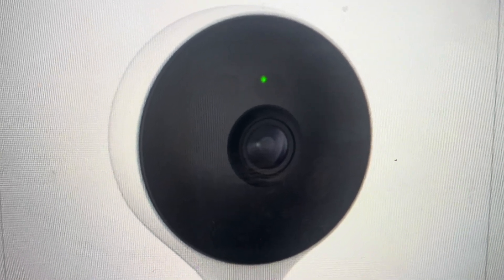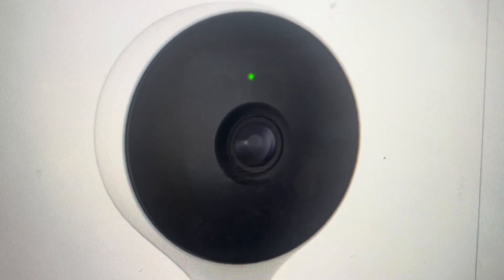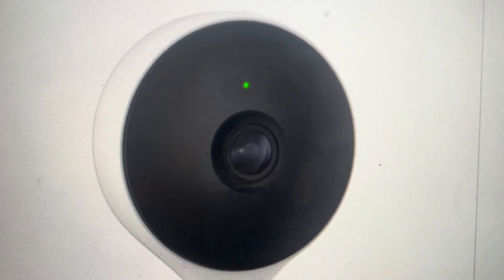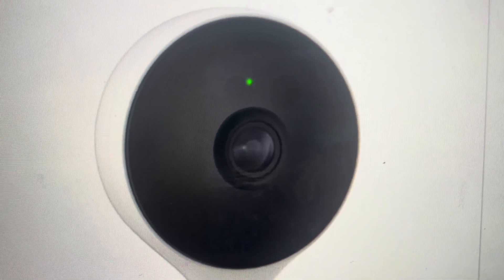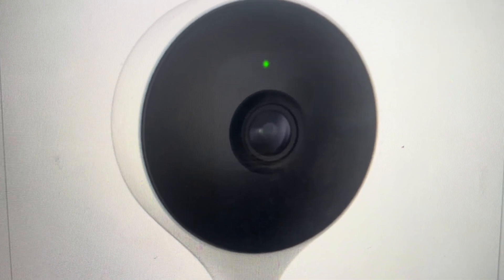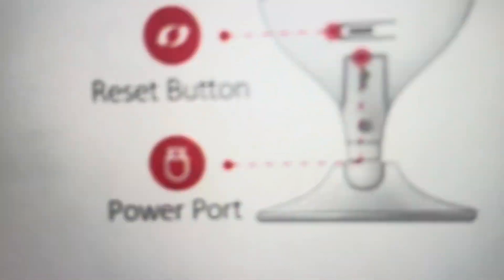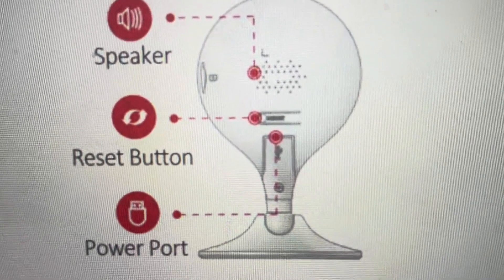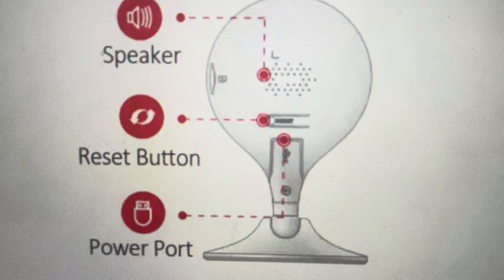Hard Reset eezo CP Plus CB21 Camera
How to hard factory reset a eezo CP Plus CB21 WiFi Camera to default settings if it is not connecting to wifi or not detected by wifi, or if the camera is not responding or not working, a hard reset is a good troubleshooting step. You can also delete all data and reset the configuration to set up the camera in a new place.